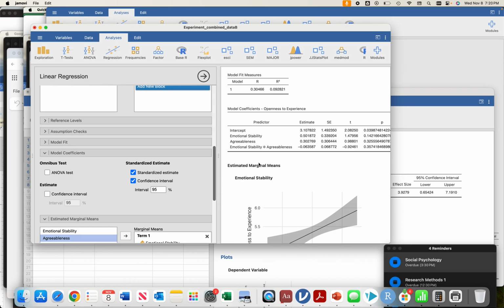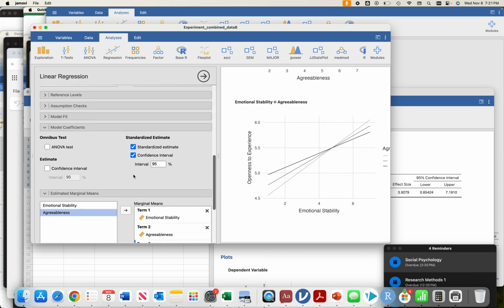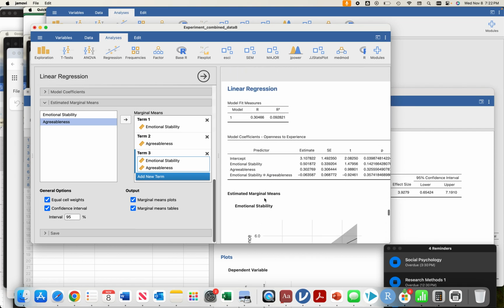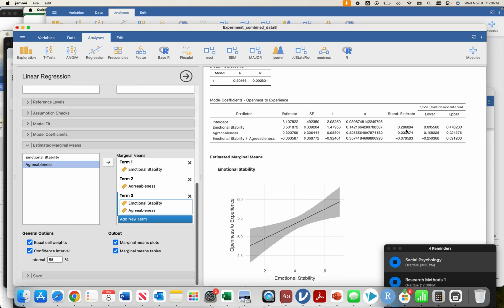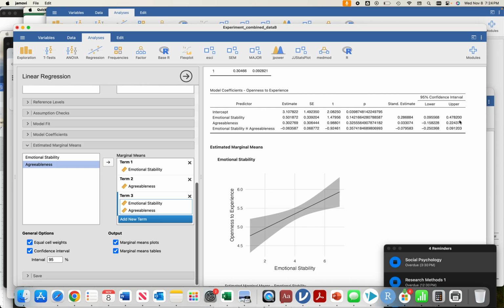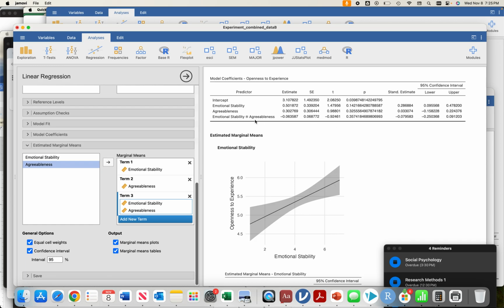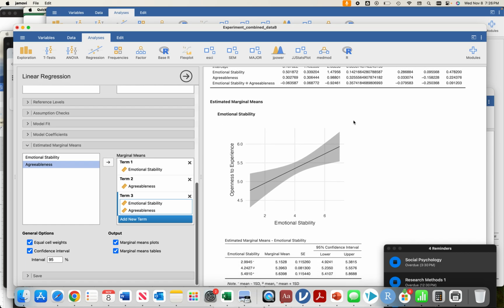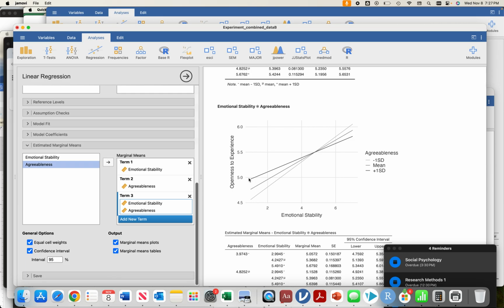Multiple Regression Jamovi